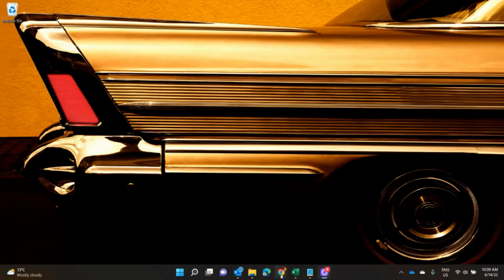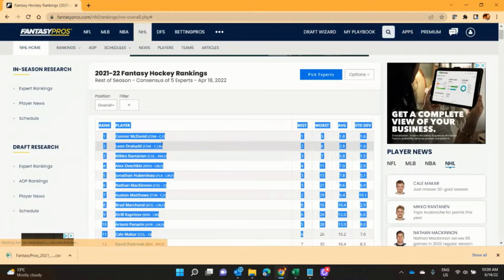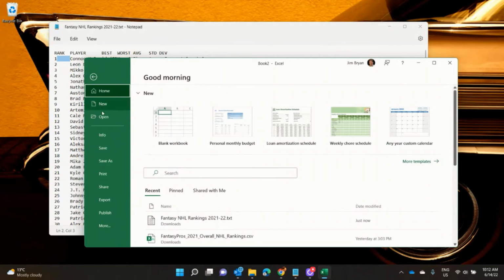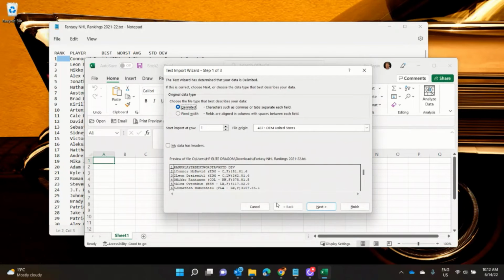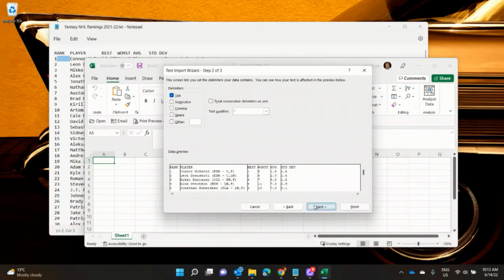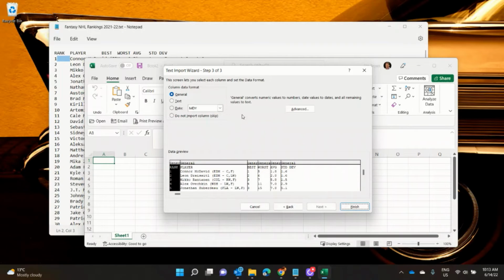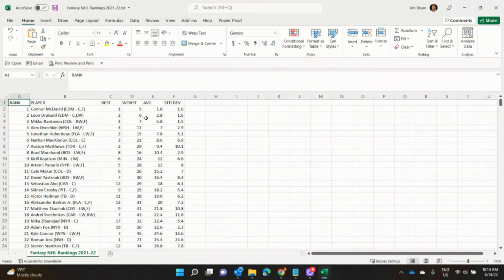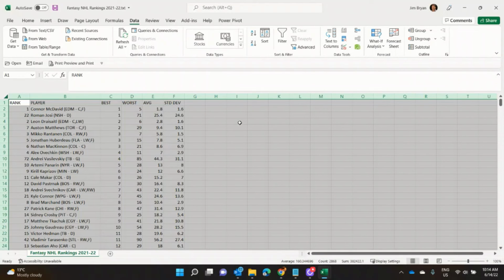Use Excel to easily work with text files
Watch while I copy text from a web page and import it into Excel in under a minute, preserving the column separation and allowing me to sort the list by any column. This technique can be used with any kind of text data from a web page, computer program or file you have received. If it is in text format and there is some kind of separator between the fields it can be converted to a spreadsheet. Once in a sheet you can perform calculations, sort it or graph it.